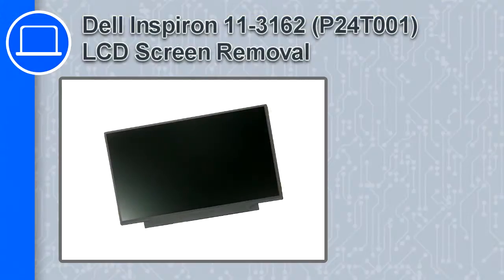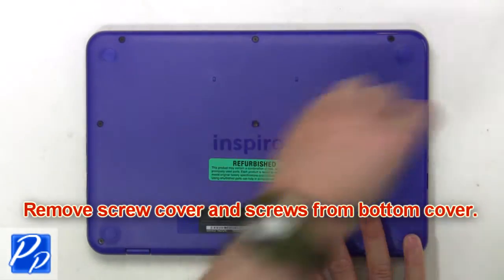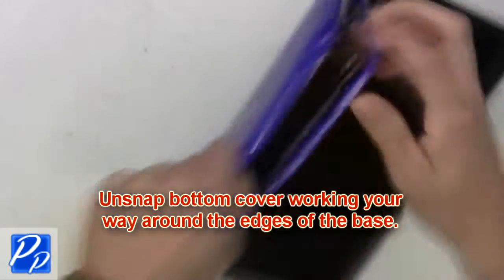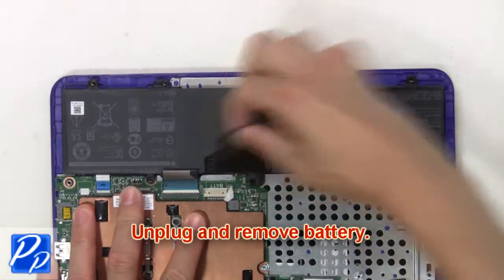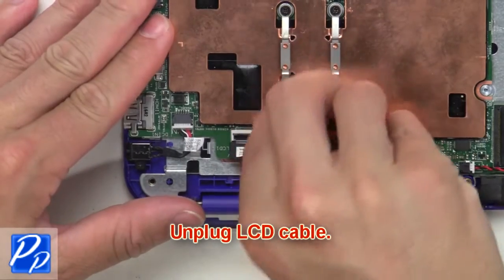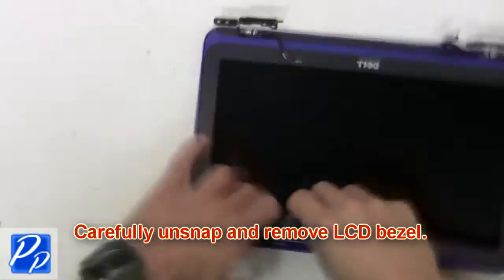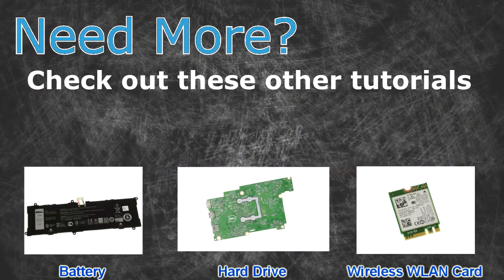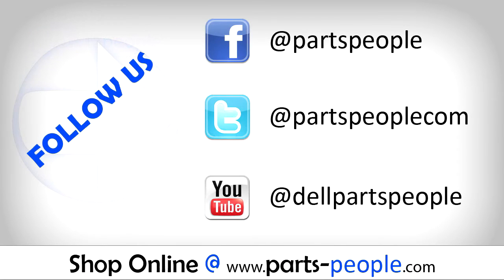Dell Inspiron 11-3162 (P24T001) LCD Screen How-To Video Tutorial